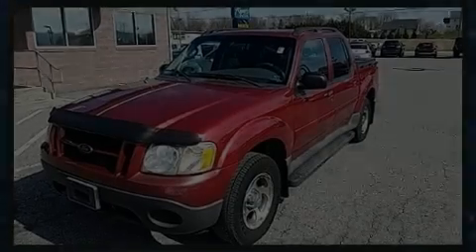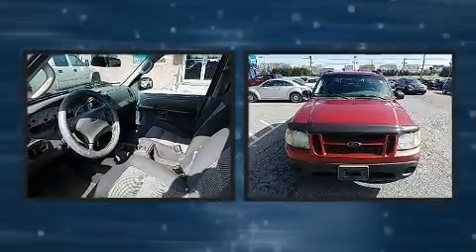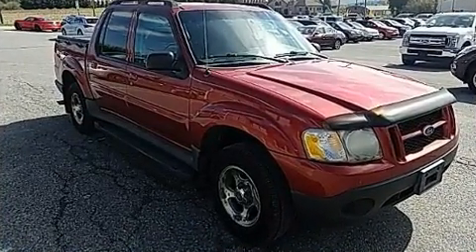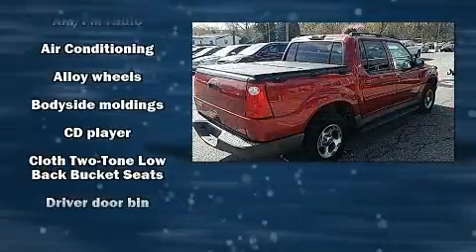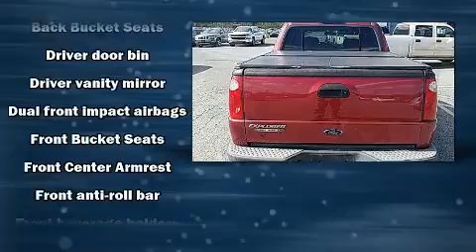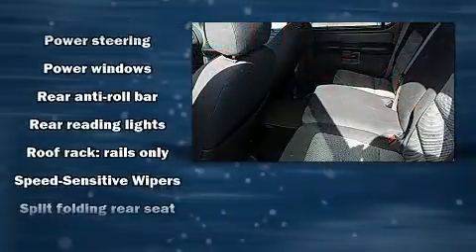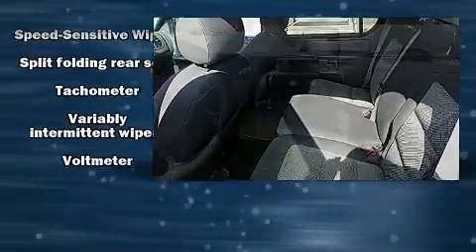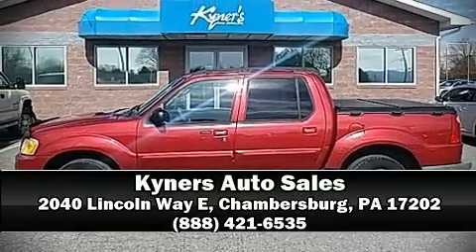2004 Ford Explorer Sport Trac in Chambersburg, PA 17202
Introducing the 2004 Ford Explorer Sport Trac. Under the hood you'll find a 6 cylinder engine with more than 200 horsepower, providing a smooth and predictable driving experience. Four wheel drive allows you to go places you've only imagined. Top features include air conditioning, front and rear reading lights, a tachometer, variably intermittent wipers, skid plates, power windows, a roof rack, and 1-touch window functionality. Audio features include a CD player with AM/FM radio, and 4 speakers, providing excellent sound throughout the cabin. Ford also prioritized safety and security by including: dual front impact airbags, ignition disabling, and 4 wheel disc brakes with ABS. We know that you have high expectations, and we enjoy the challenge of meeting and exceeding them! Stop by our dealership or give us a call for more information.